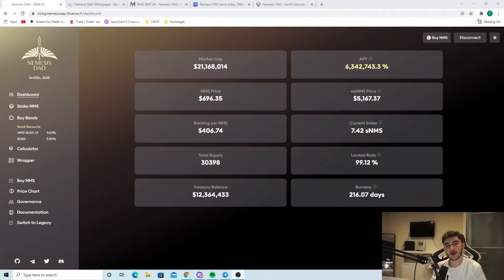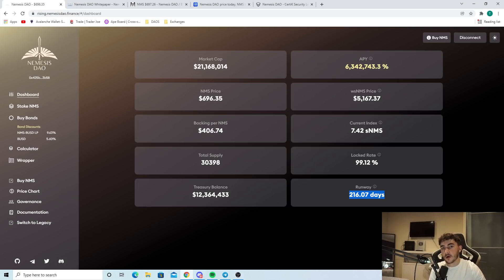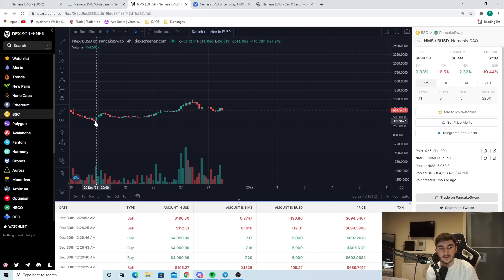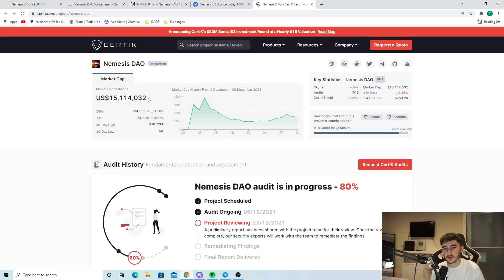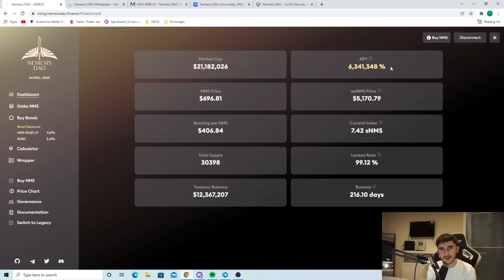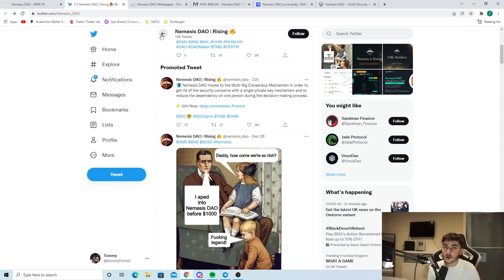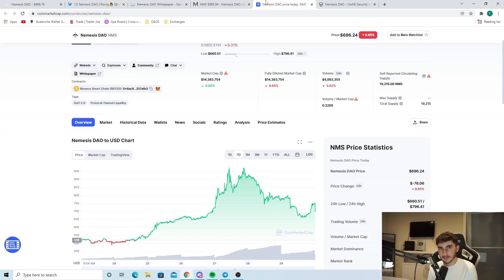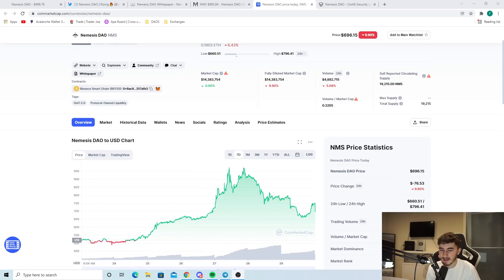This DAO had a HUGE UPDATE (Nemesis DAO)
Nemesis DAO has just had a huge update! It has an insane apy

I Tried Metaverse Pro for 14 Days | How Much I Earned

Metaverse Pro: Still Making Money After 17 Days :)

I Tried STAKING METAVERSE PRO for WILD RETURNS | + Wonderland $TIME, KLIMA & SNOWDOG Updates (Rug?)

Metaverse Pro: How to Buy And Stake (Tutorial)